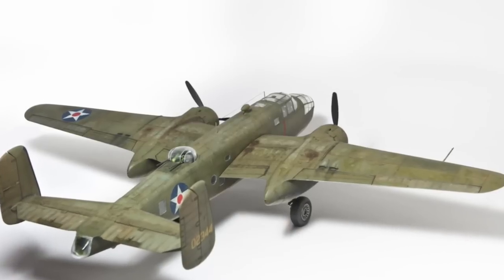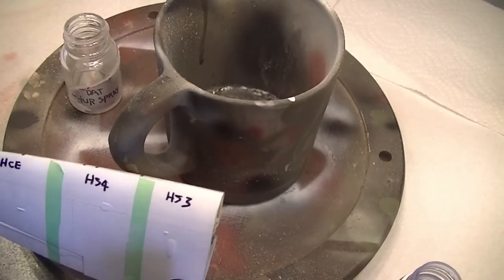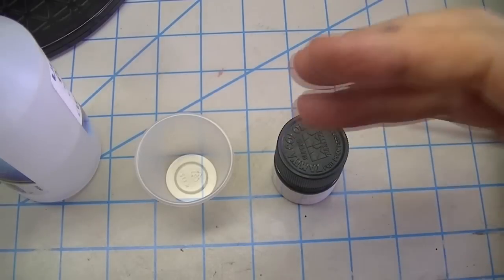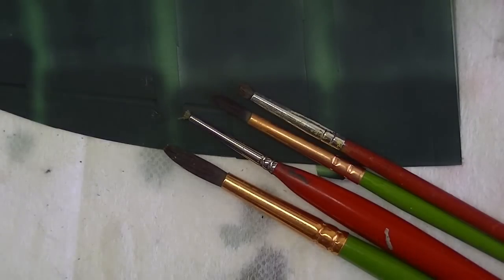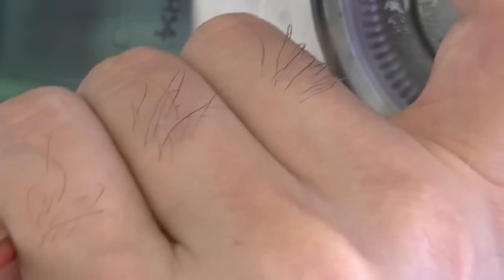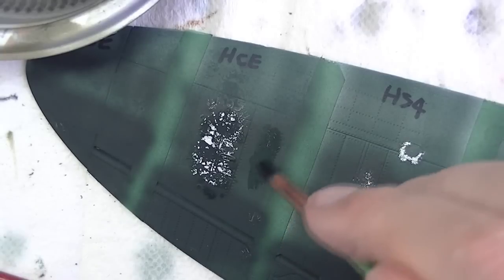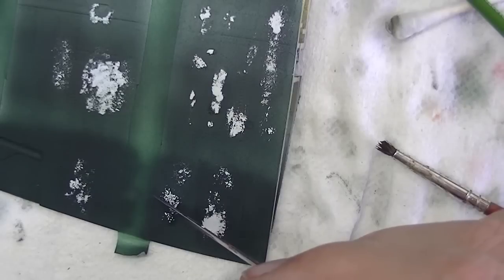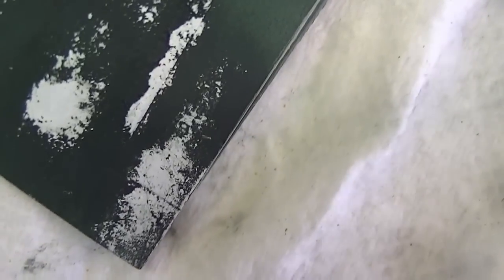ep110 - a comparison of chipping fluids, techniques, and tools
in which i check out the differences between hurrah spray and the ready made stuff, as well as dig deep on digging the paint off your model.